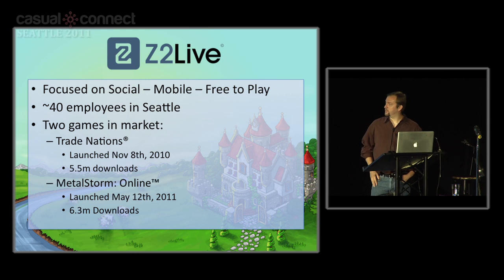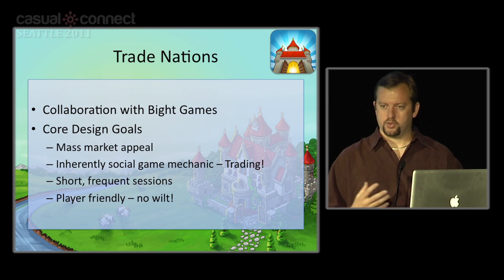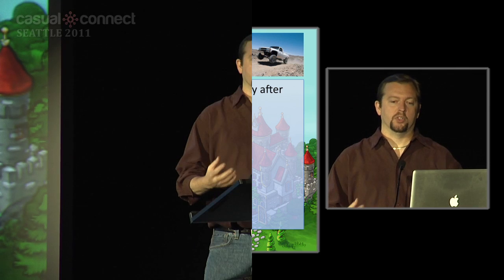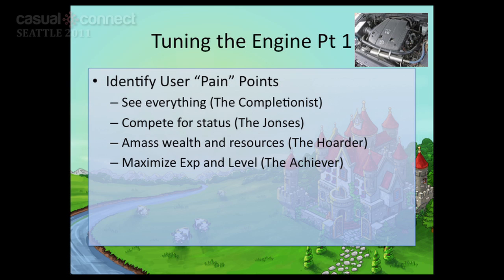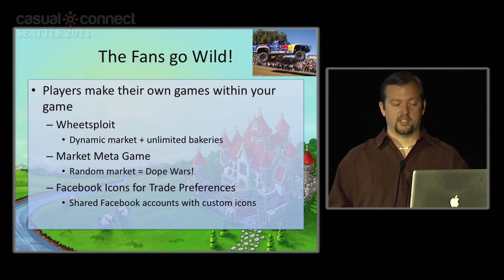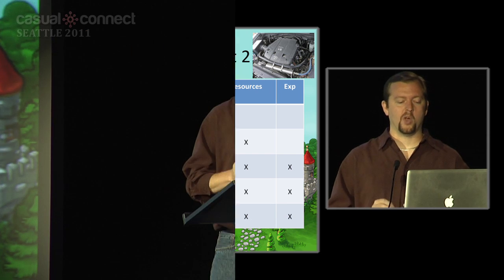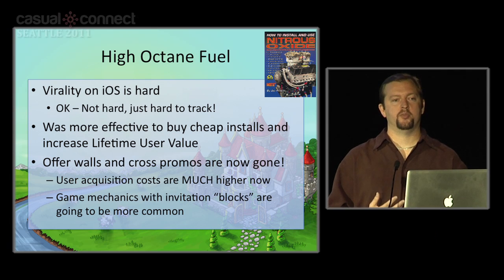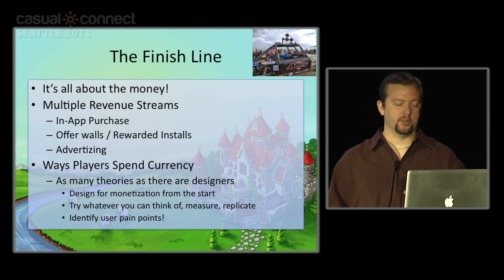Case Studies: Winning in Social Mobile | Tom HUBINA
Learn how the games got started, how they have grown, what key post-launch features have propelled the games to the top of the charts, and what surprises popped up along the way. Z2Live, publisher of Trade Nations, and The Playforge, the creator of Zombie Farm, take you far beyond theory and deep into the practical aspects of building, growing and running winning social mobile games.